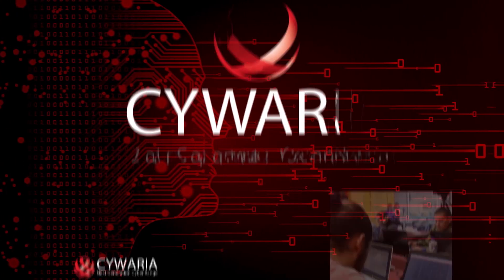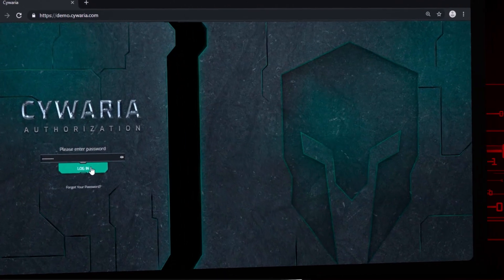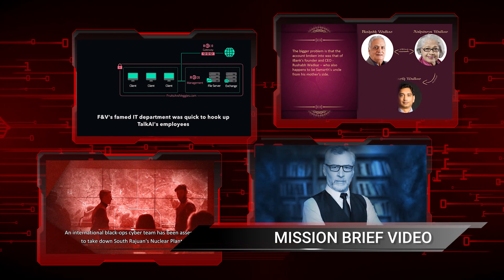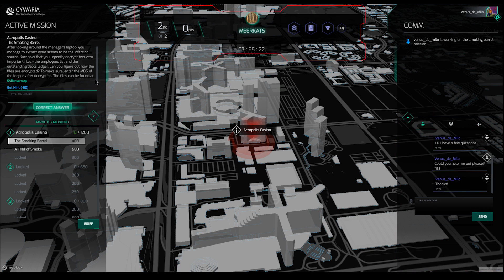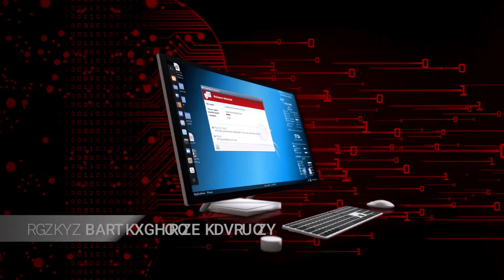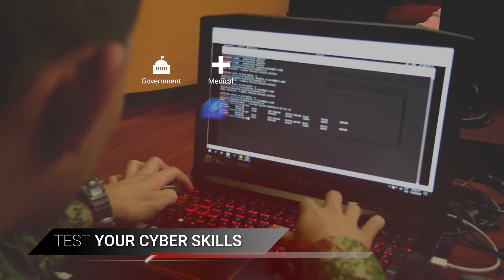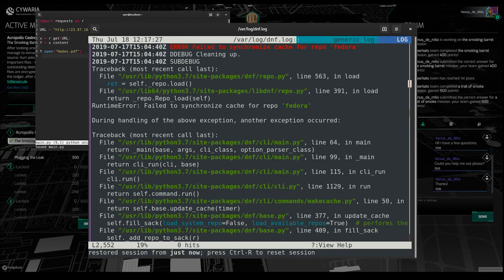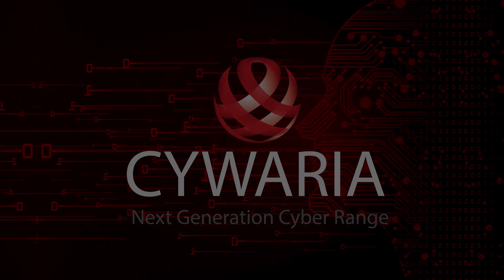Cywaria - Next Generation Cyber Range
Cywaria is an advanced, flexible, fully gamified Cyber Range that supports any scenario, network typology or IT system. The platform runs blue (defense) and red (attack) scenarios simulating the most up to date cyber threats. Cywaria is Cloud native, giving it unlimited scale and accessibility, but can be deployed on premise just as well. It supports all verticals and is in use by multiple commercial, governmental and educational organizations.